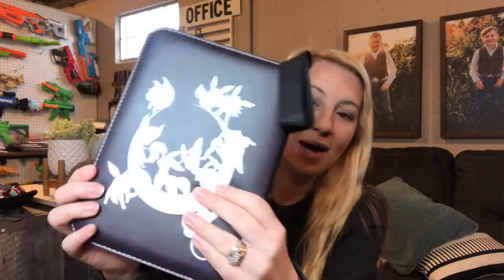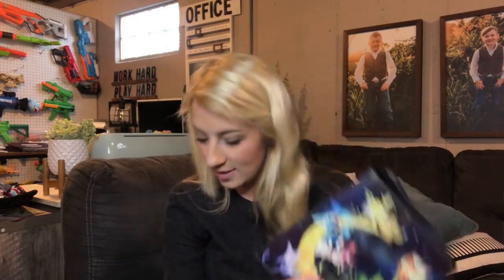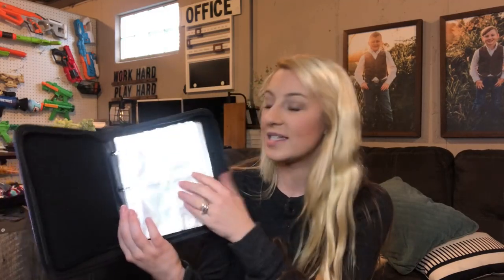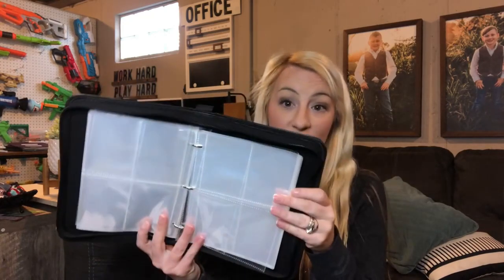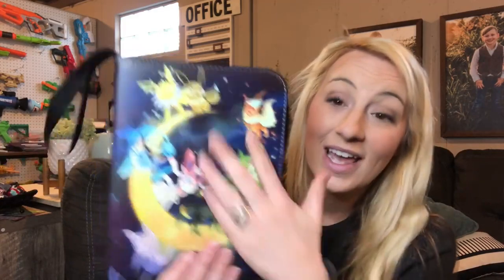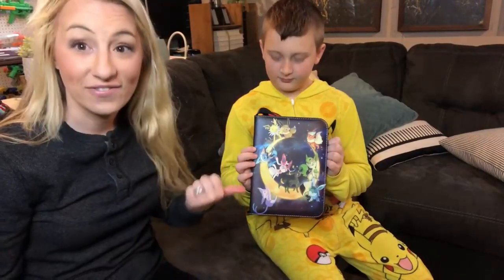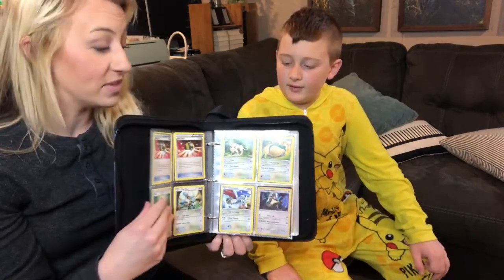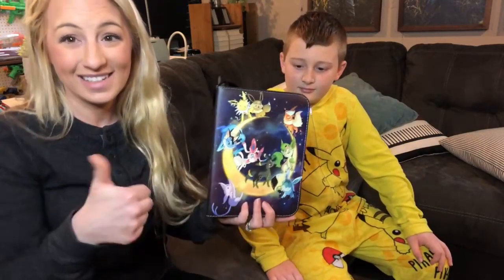The most popular Moon Eevee Pokemon card binder, you deserve to have one!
Compatible with Pokemon Cards, TCG cards, magic the gathering, NFL football trading cards, Topps baseball cards, mini photos, 400 pockets, so large capacity! My son likes it so much! Super value birthday gift!